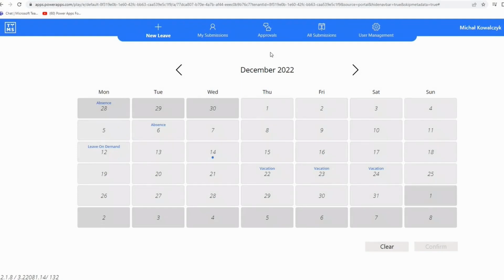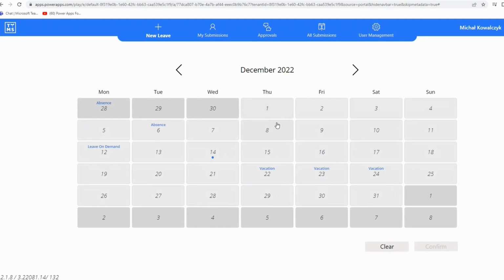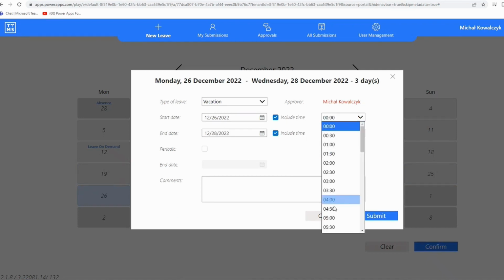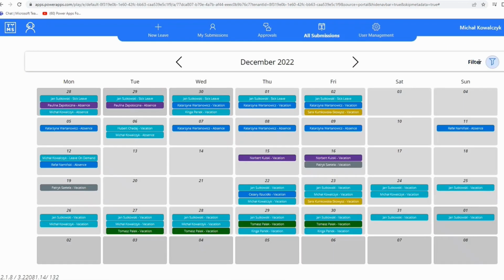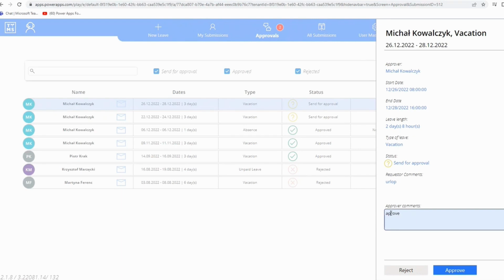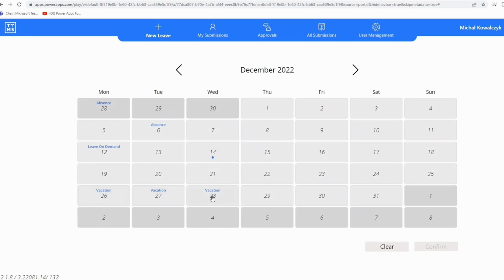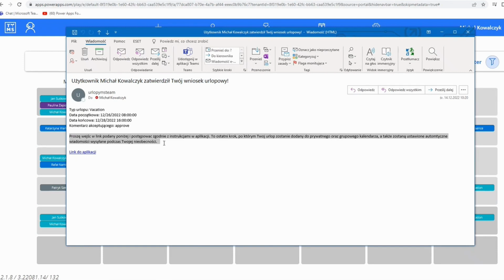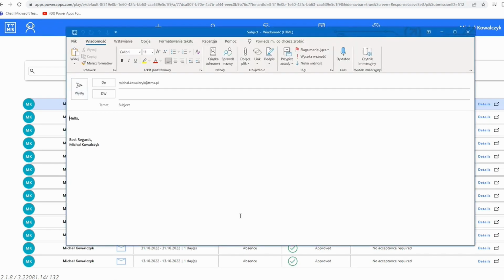Wykorzystanie PowerApps w procesie planowania urlopów w organizacji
Zobacz film "Wykorzystanie PowerApps w procesie planowania urlopów w organizacji", w którym przedstawiamy, jak za pomocą Microsoft PowerApps można usprawnić proces zarządzania urlopami w firmie.

W tym odcinku dowiesz się:
✅ Jak działa aplikacja PowerApps do składania wniosków urlopowych przez pracowników
✅ Jakie funkcje oferuje aplikacja, w tym kalendarz, możliwość wybierania dat oraz dodawania komentarzy
✅ Jak wygląda proces zatwierdzania urlopów przez dwóch zatwierdzających
✅ Jakie powiadomienia wysyłane są do użytkowników i zatwierdzających, w tym e-maile i powiadomienia w aplikacji
✅ Jakie funkcje oferuje kalendarz urlopowy, w tym możliwość filtrowania wniosków oraz podglądu na absencje w firmie
✅ Jak proces kończy się integracją z kalendarzami użytkowników i zespołów, w tym ustawianiem automatycznych odpowiedzi

TIMELINE:
00:05 - Wprowadzenie do aplikacji PowerApps do planowania urlopów
00:50 - Zasady wprowadzania i zatwierdzania wniosków urlopowych
02:49 - Przegląd i filtracja wniosków urlopowych przez użytkowników
03:42 - Proces zatwierdzania urlopów przez osoby odpowiedzialne
04:58 - Powiadomienia e-mail o statusie wniosków urlopowych
06:01 - Końcowe kroki, w tym tworzenie wydarzenia w kalendarzu i ustawienie automatycznych odpowiedzi
07:09 - Kontakt z administratorem aplikacji w przypadku problemów

Czy zainspirowała Cię nasza dyskusja?
💡 Dowiedz się więcej o Microsoft PowerApps i jak może wspierać Twój biznes